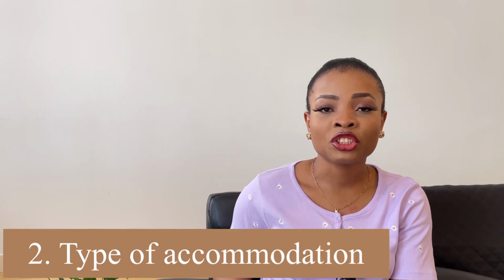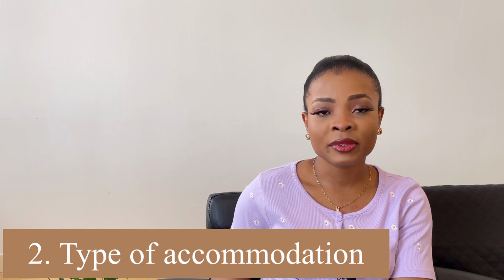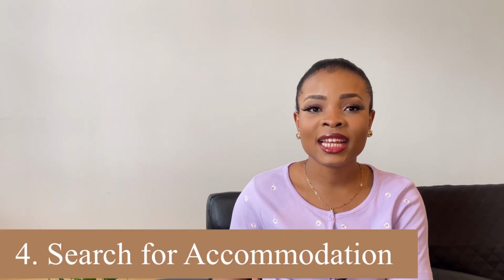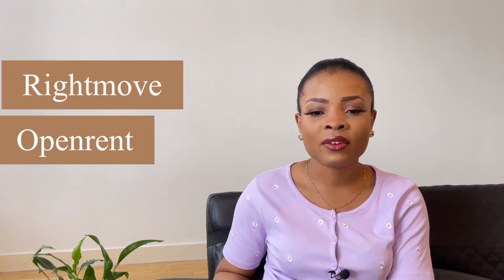10 Things You MUST Know before Renting an Accommodation in the UK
10 Things You MUST Know before Renting an Accommodation in the UK.

Hey loves.

Licensee: Coal Envato.

renting an apartment first time renting tips